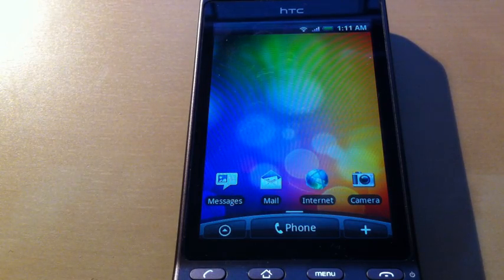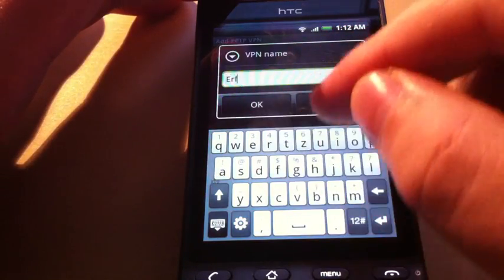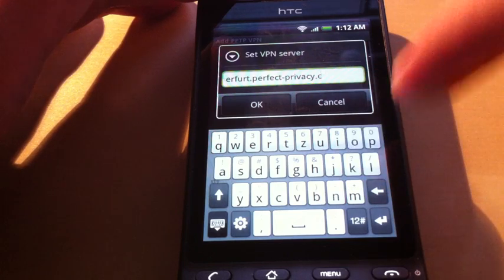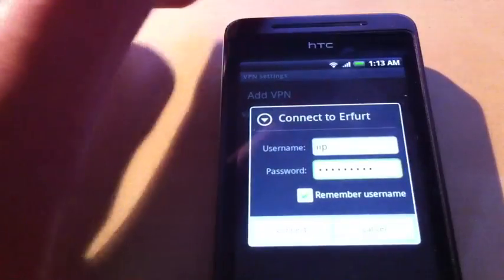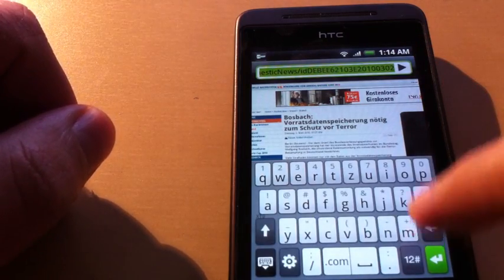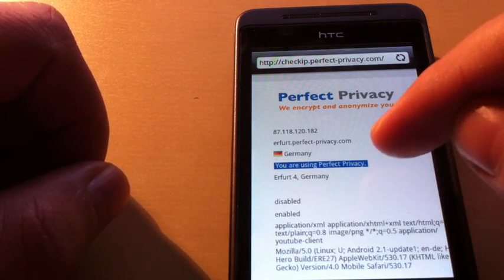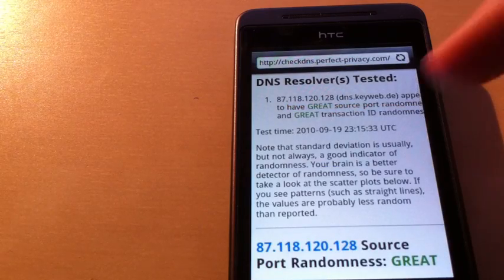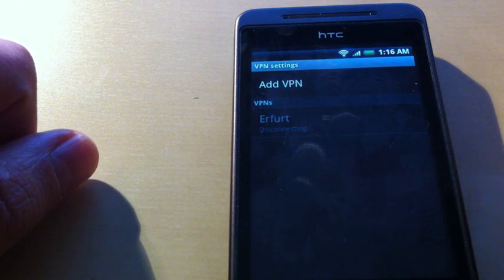How to setup PPTP VPN on your Android based device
The tutorial demonstrates how to setup a PPTP VPN connection on your Android based device.